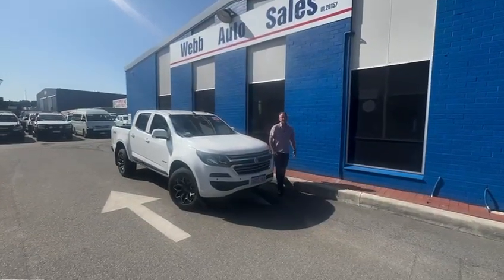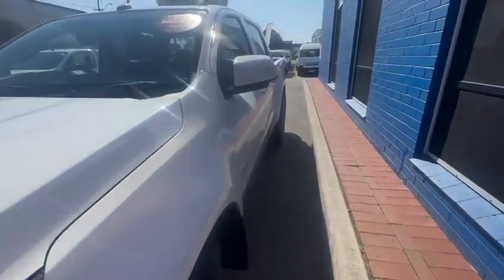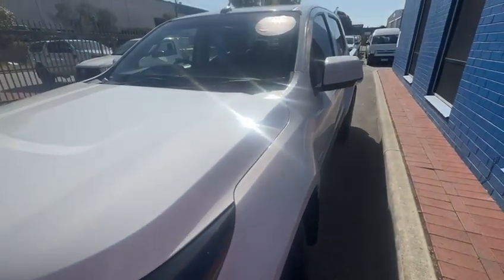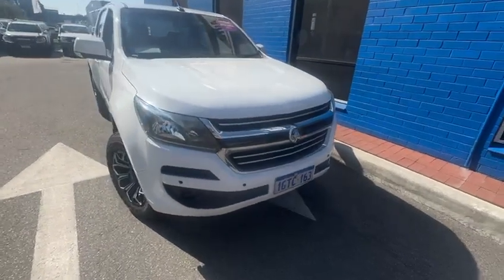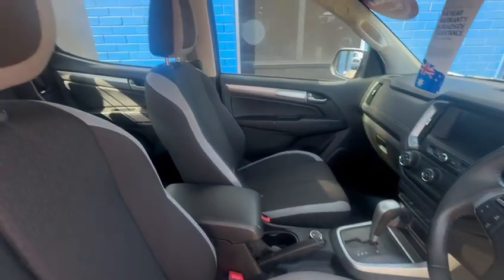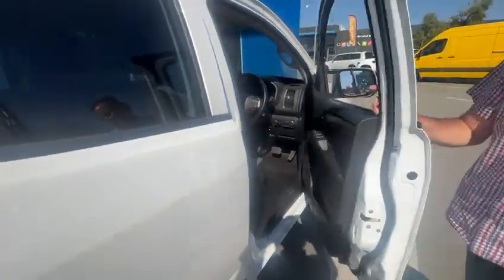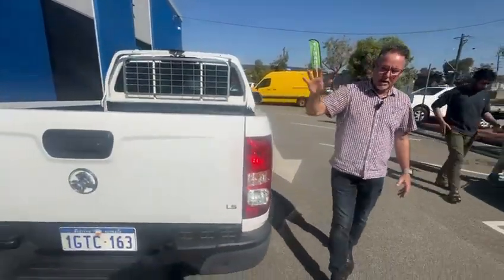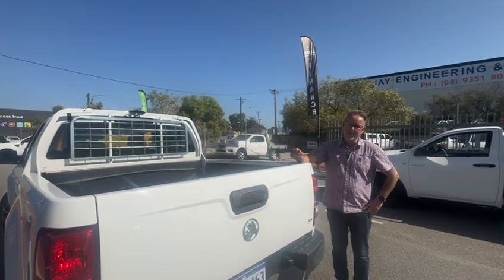2018 Holden Colorado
Looking for a reliable and rugged utility vehicle that can handle any job? Look no further than this 2018 Holden Colorado RG LS Pickup Crew Cab 4wd automatic turbo diesel with low low kms!
This white beauty comes equipped with a 2.8DT engine and a 4x4 drivetrain, making it perfect for any off-road adventure.
Logbooks with History
18'Simmon rims with 95% Tread on tyres
Low ow kms
Super Tidy
Don't miss out on this well-maintained Holden Colorado with only 54,696 km on the odometer. Whether you're looking for a workhorse for your job site or a reliable vehicle for your next adventure, this 2018 Colorado has everything you need.